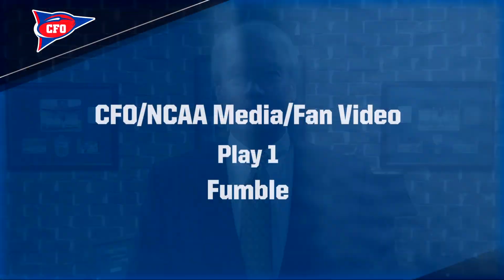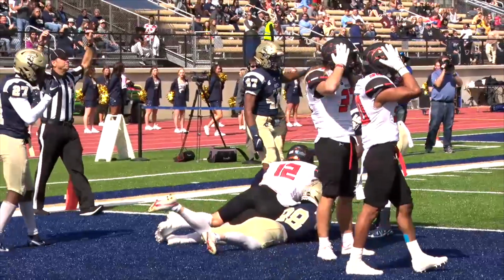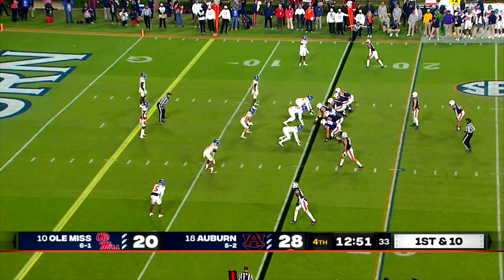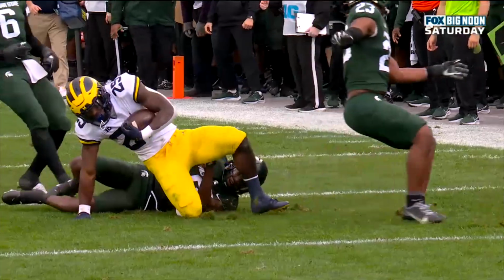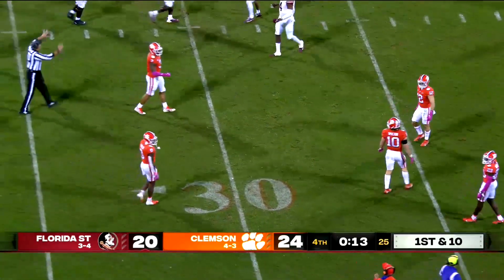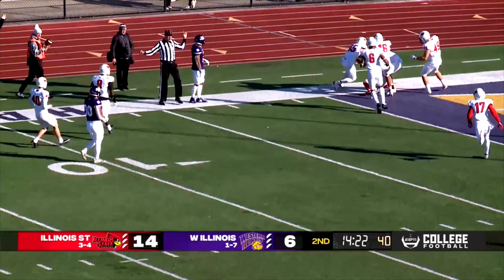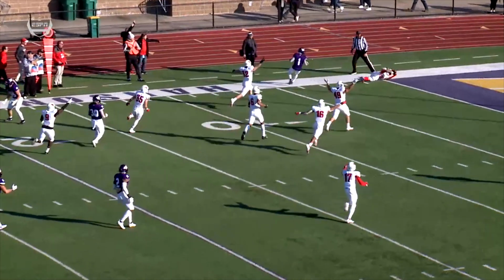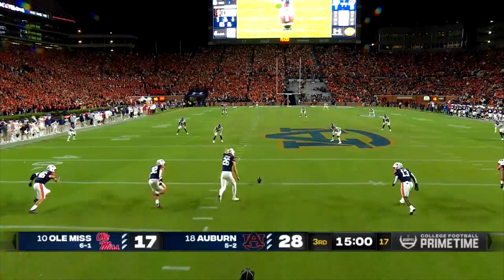2021 college football rules review #10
Steve Shaw, CFO national coordinator of football officials and secretary-rules editor, explains the reasoning behind, and provides examples of penalty calls that were made in college football between October 26 - November 1.